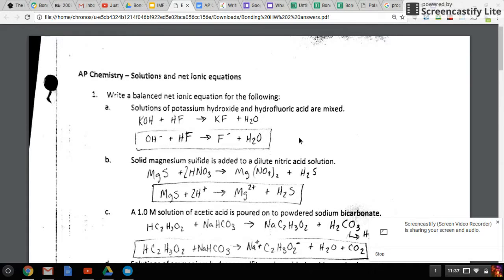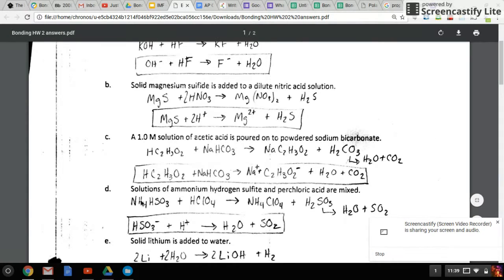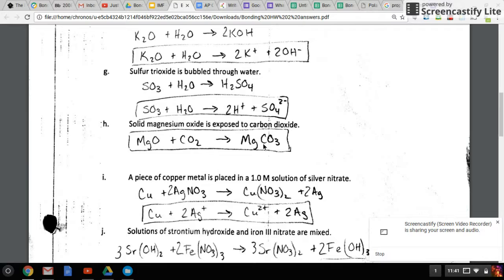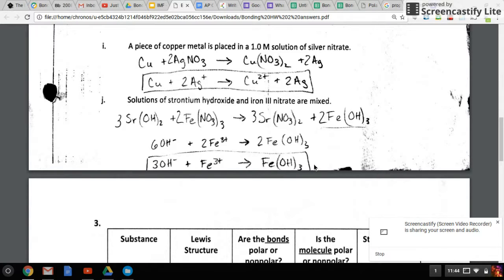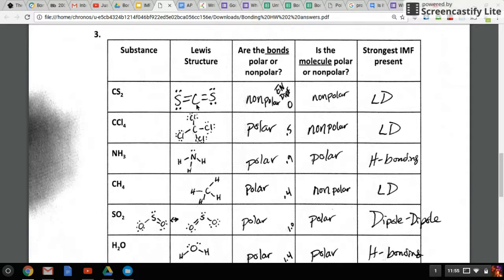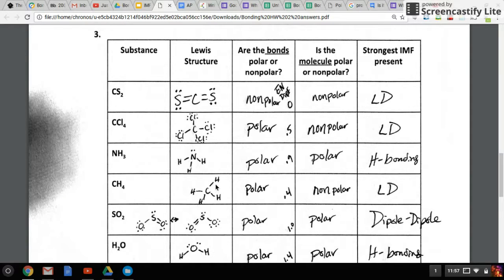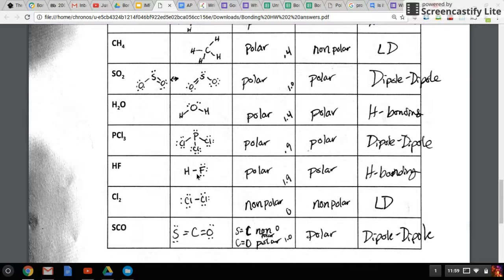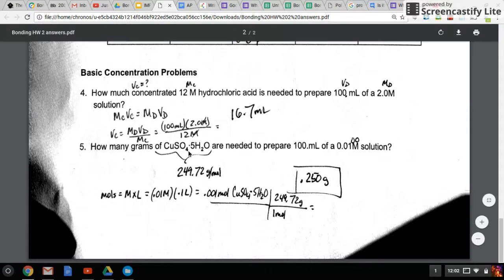Solutions and net ionic equ HW